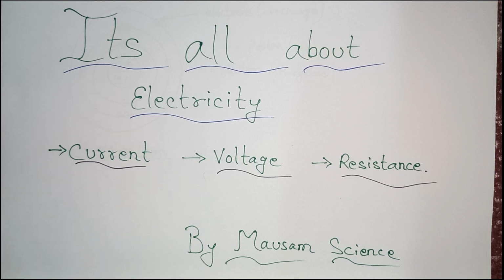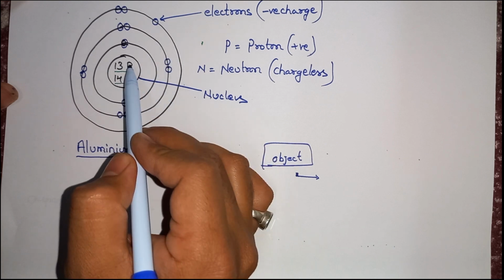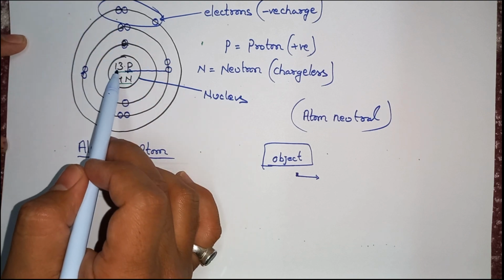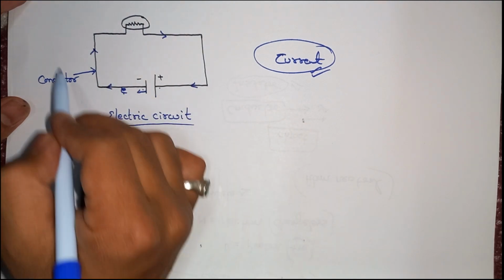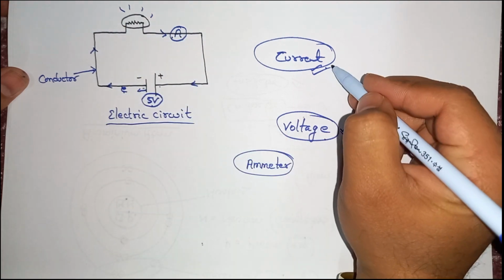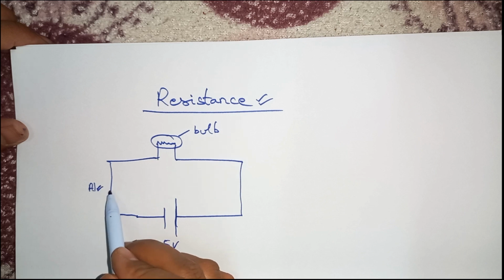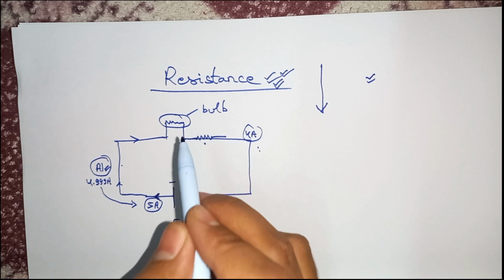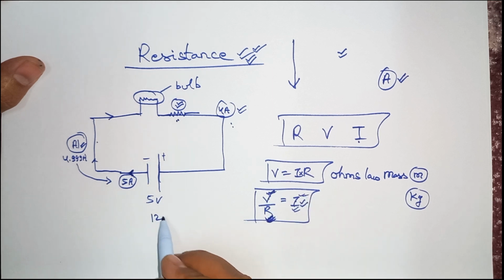About electricity. Current Voltage and Resistance | Mausam Science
1. What is current?
2. What is Voltage?
3. What is Resistance?
4.Ohms law.
5. Others.

 Also see:

5.

       Thanks
 Mausam Science